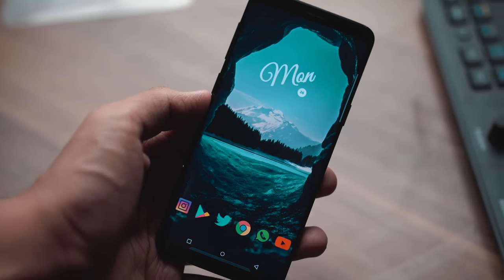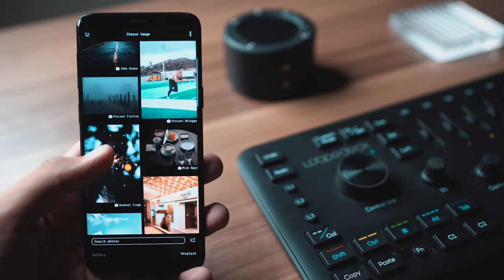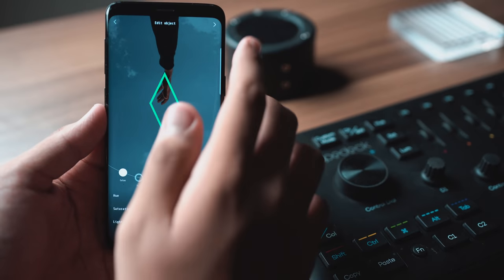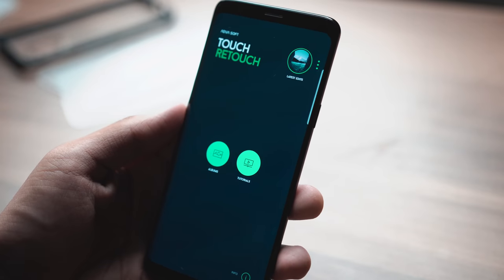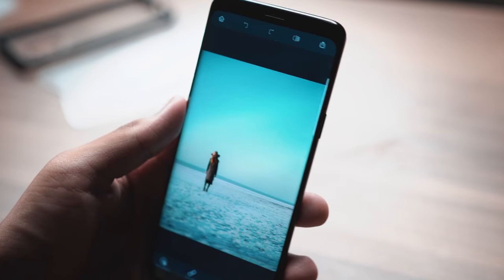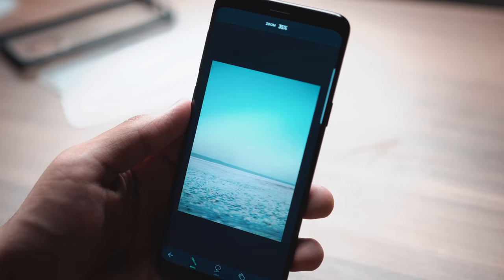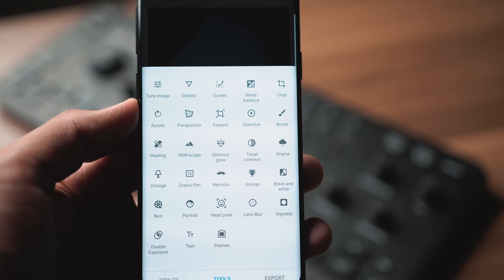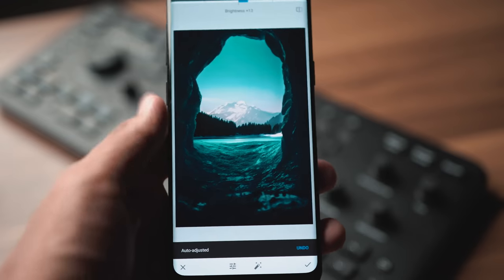TOP 3 AMAZING Photo Editing Apps And Why You SHOULD Be Using Them!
The freshest and the newest photo editing apps!